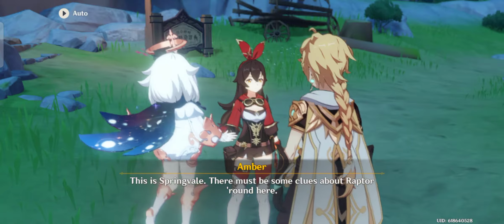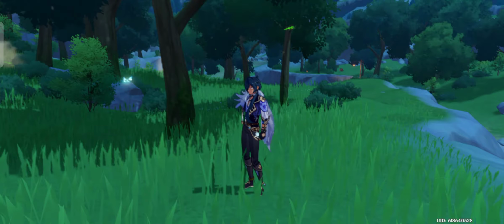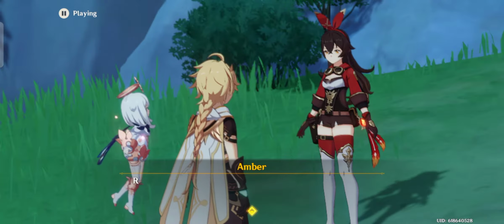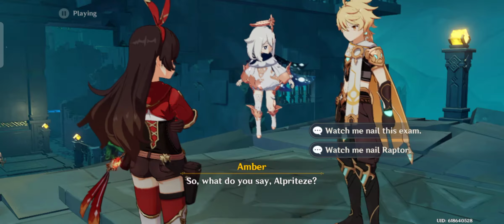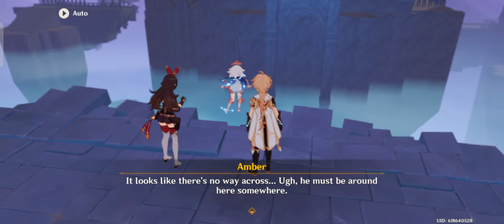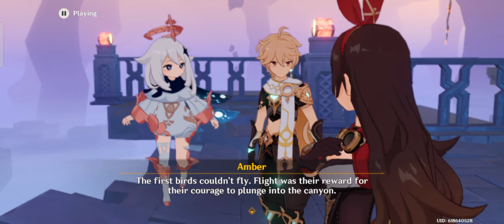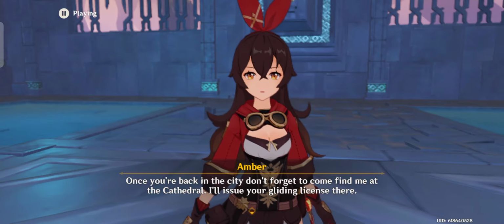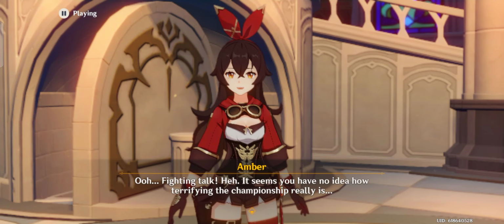Genshin Impact Gameplay Walkthrough Part 9 - Raptor (Mobile)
Welcome to Genshin Impact Full Story Gameplay with all the main and side quests and parts where you get to have guides on how to accomplish it.

We also have other games and tournaments in this channel so feel free to watch them together with your friends.

User background:

I am from the Philippines and I play a lot of games when I'm not at work. During my free time, I do a little bit of editing and also do a little bit of researchof the game.

The games that I play maybe outdated, not the kind of trend that you used to play when it first came out, but I'd like to play and share my experience because I know each gameplay differs to other gamers.

Genshin Impact Gameplay:

 Genshin Impact is an open world action role-playing game that allows the player to control one of four interchangeable characters in a party. Switching between characters can be done quickly and during combat to the player to use several different combinations of skills and attacks. Characters may have their strengths enhanced in various ways, such as increasing a character's level and improving artifacts and the weapons that the character equips. In addition to exploration, the player can attempt various challenges for rewards. Scattered across Teyvat are highly powerful challenges that reward highly valuable resources, but claiming them uses up a currency called resin, which slowly regenerates over time. Completing these challenges grants the player progress towards increasing their Adventure Rank, which in turn unlocks new quests, challenges, and raises the World Level. The World Level is a measure of how strong the enemies within the world are and the rarity of rewards that defeating them gives.

The player can control their character and perform actions such as running, climbing, swimming, and gliding which are limited by stamina. Some characters possess abilities that can alter the environment, such as freezing water to create a path that can aid the player in traversing terrain. Many teleportation nodes exist throughout the world that players can warp to, and statues known as the Statues of The Seven can heal and revive characters and provide benefits such as increasing player stamina. Items such as food and ore may be procured from the open world, while enemies and treasure chests drop other types of resources that may be used in enhancing a character's strength. Players can obtain food from hunting animals, gathering wild fruit and vegetables, or purchasing them from a store. Most ingredients can be cooked into a dish. Some meals regenerate characters' health, while others boost various statistics. Mining can be done by attacking and destroying mining nodes to produce ore. Ore can be refined and then used to enhance weapon strength or create weapons.

Each character has two unique combat skills: an elemental skill and an elemental burst. The elemental skill can be used at any time except for the cooldown period immediately after use. In contrast, the elemental burst has an energy cost, requiring the user to amass sufficient elemental energy by defeating enemies or inflicting elemental status effects. Characters have control over one of seven natural elements: Cryo, Dendro (although there are no playable Dendro characters at this time), Pyro, Hydro, Anemo, Electro and Geo, which correspond to ice, nature, fire, water, air, electricity, and earth respectively. These elements can interact in different ways; for example, if a Hydro attack hits a target, the enemy will be inflicted with the "Wet" status effect, and if they are hit with a Cryo attack, it will inflict "Cold". These two status effects combine into the "Frozen" status effect, temporarily preventing the target from performing any actions or until the player deals enough physical damage to the enemy. Switching between characters during combat and executing those skills allows those elemental interactions to take place. Certain elemental abilities may be required to solve puzzles within the overworld.

A multiplayer mode is available in the form of co-op. Up to 4 players can play together in the overworld and join domains. Player matching can either be done by requesting to connect with another player.If the player wishes to clear a domain with other players, they will be automatically matched up with others looking to tackle the same objective. The game features cross-platform play, so players on any platform can play with each other.

By completing quests to advance the story, the player can unlock three additional playable characters, and more characters can be obtained via a gacha mechanic. Several premium in-game currencies, obtainable through in-app purchases and playing the game, can be used to obtain characters and weapons through the gacha system.